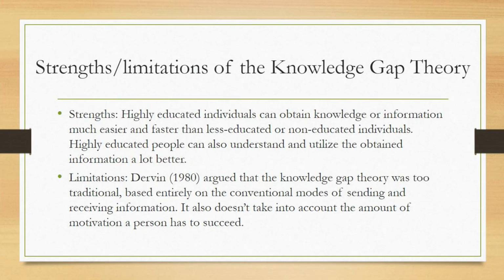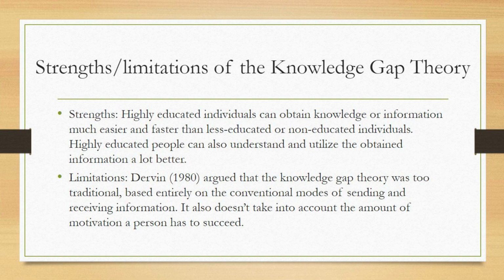Journalism 103 Introduction to Media and Society: Knowledge Gap Theory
In your video/deliverable, you should provide an overview of your theory (what it is, how it’s been used, major components, limitations, etc.), offer an example of the theory ‘in action,’ and propose a study you could execute based on the tenets of the theoretical framework.

1) Pick a theory,
2) Develop a 2–3-minute explainer video/deliverable (this is a strict time guideline):
3) Who is the original theorist?
4) What are the strengths/limitations of the theory?
5) What type of work is the theory most often applied to?
6) Correctly incorporate and cite at least one peer-reviewed academic journal,
7) Provide an example of the theory ‘in action’,
8) Propose a study you could execute based on the theoretical framework.